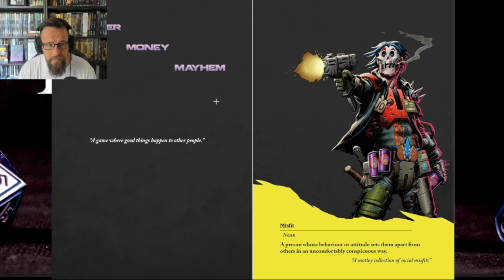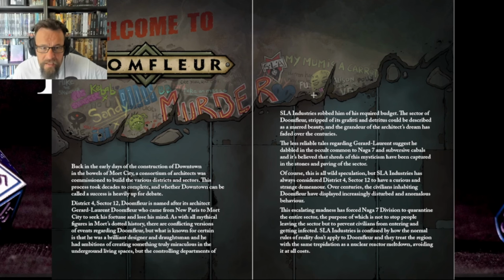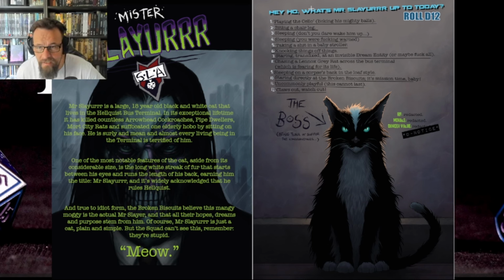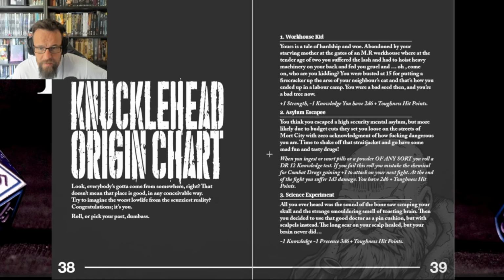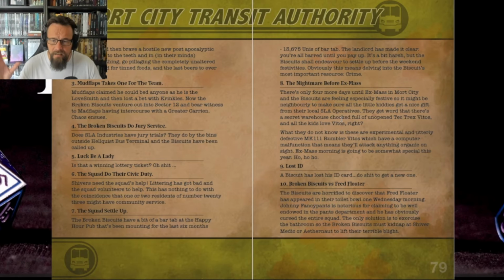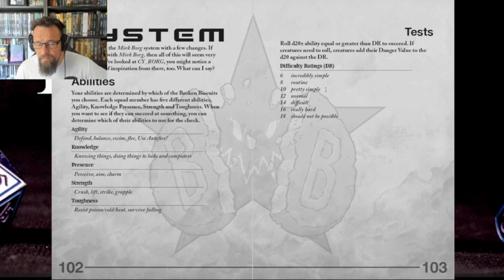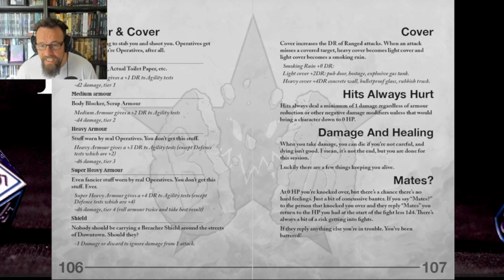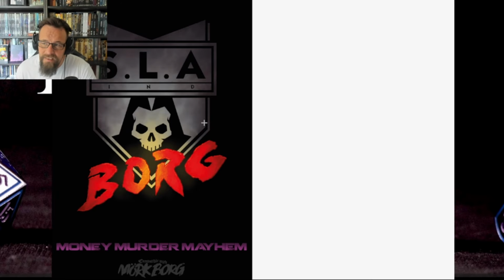SLA BORG Review Gonzo Horror for MÖRK BORG by Nightfall Games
SLA BORG is here — a brutal mashup of SLA Industries and the cult hit MÖRK BORG, brought to life by Nightfall Games. In this deep-dive TTRPG review, we explore the bleak world of SLA Industries reimagined through the apocalyptic lens of MÖRK BORG. Expect dystopian horror, neon-lit nightmares, bio-engineered monstrosities, and twisted megacorporate dread.

Whether you're a fan of grimdark sci-fi RPGs, OSR systems, or the horrifying brilliance of SLA Industries, this book delivers an ultra-violent experience filled with corporate cruelty, body horror, and high-octane survival. We break down the setting, character creation, mechanics, layout, and how it fits into the MÖRK BORG rules-light system. Is this a worthy addition to your indie RPG collection? Let’s find out.

Published by Nightfall Games, creators of the classic SLA Industries, SLA BORG blends narrative minimalism with grotesque flavor, and we cover it all!

00:00 Intro
01:38 Buying SLA Borg
04:07 SLA Borg Review
23:19 Final thoughts